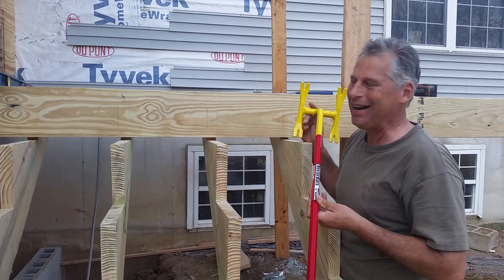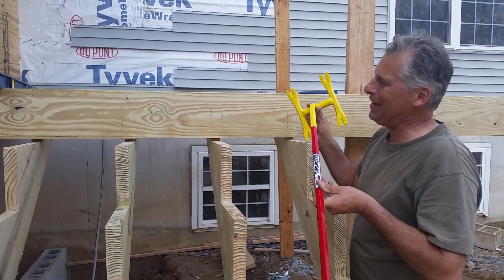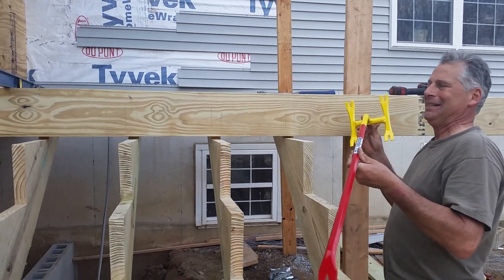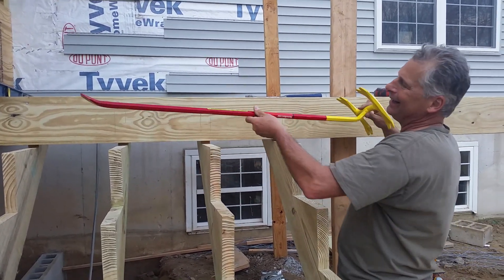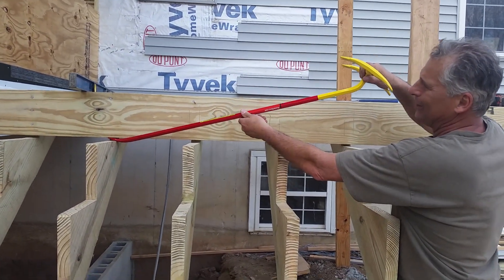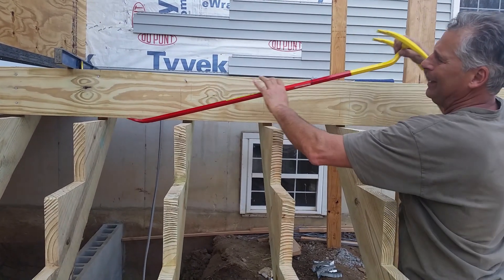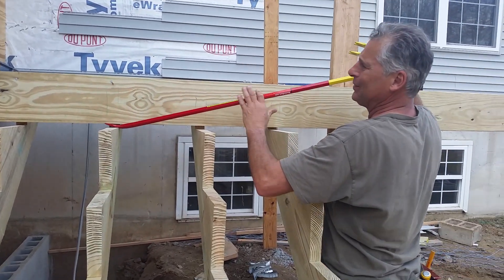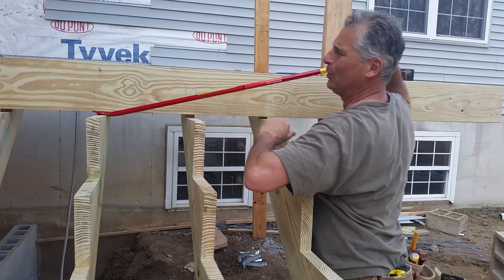Nestorbars controlled vertical lifting during a deck build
An explanation of how the Multipurpose utility Nestorbar is used for a controlled lift.

for a list of local stores or buy online! Not from NJ and want to save on shipping? Give us a call to get us in your local neighborhood supply store.

Have a Nestorbar? Show us how you use yours! Nestorbars are 100% handcrafted in America. Two genuine men who want to provide a future for their families in this crazy economy, merged ideas to create this amazing tool.

** Nestorbars does not set anything up. This is from an actual job site so we apologize for the poor audio/video quality. We're contractors not photographers. :) We want to give you raw footage to show what Nestorbars can do from start to finish.

Hey another day, another job. Simple task for the Nestorbar. What I like about it is, right now I got a long reach with my Nestorbar. I can get over here, to pry up and help level out. I don't need to scooch out there trying to get my hammer and such to work. My worker's going to be able to get in there and nail it up. The other advantage of the Nestorbar is when you can parallel next to your joist, you get a vertical lift. If you're lifting this way, with a hammer or some other device, as you're lifting you're prying away. The advantage of the Nestorbar design is you can scooch up underneath your wood, get that vertical lift.  I think you'll like the tool. We're made in the USA. Appreciate your support! Thanks Fellas! Take care.